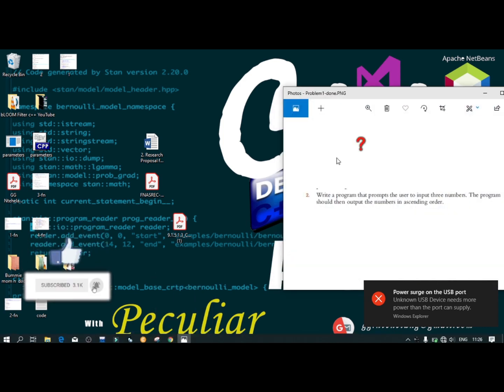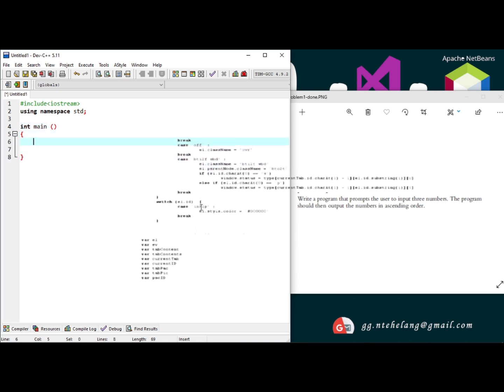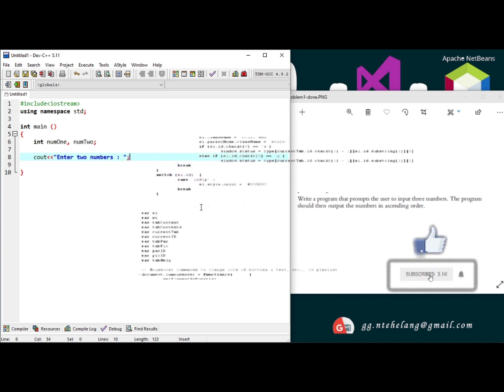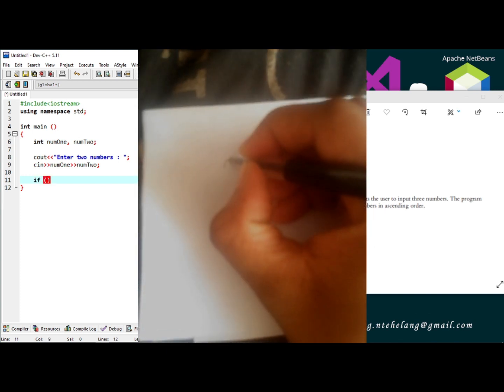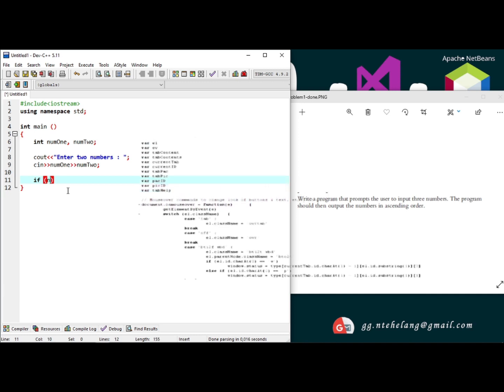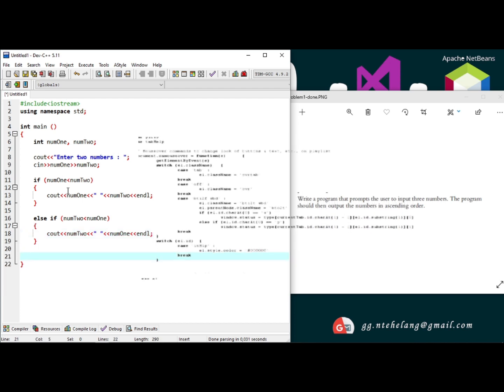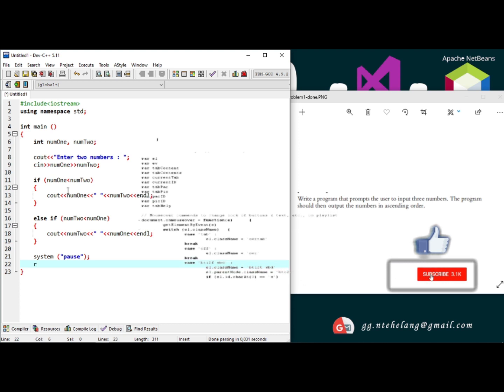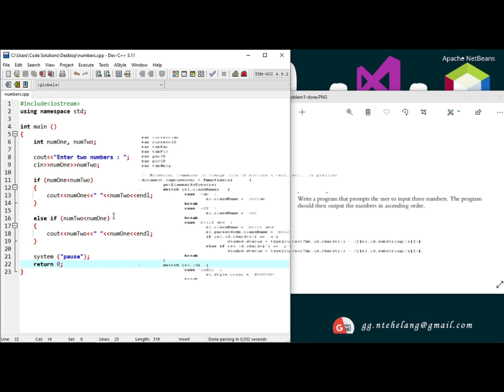Ascending order (2numbers).C++ Code.